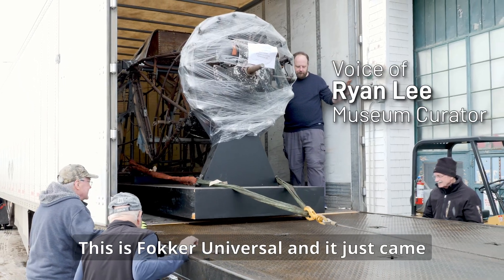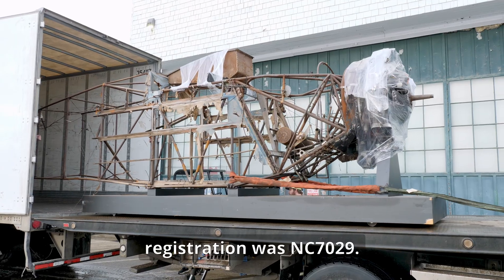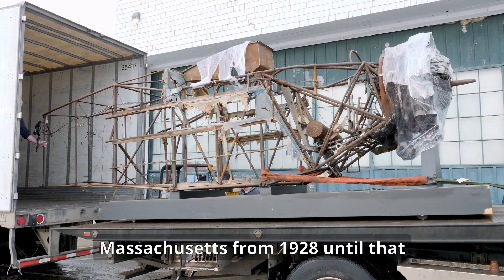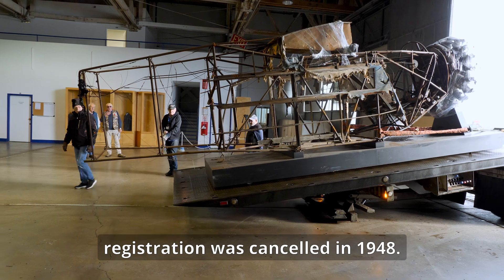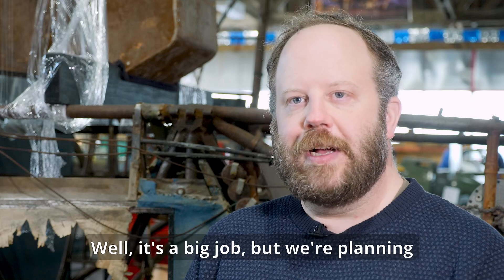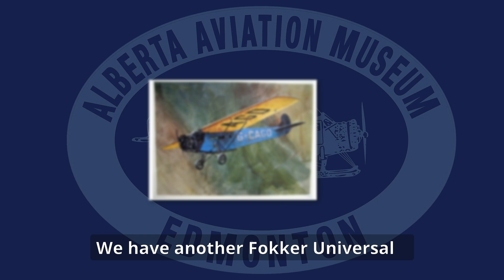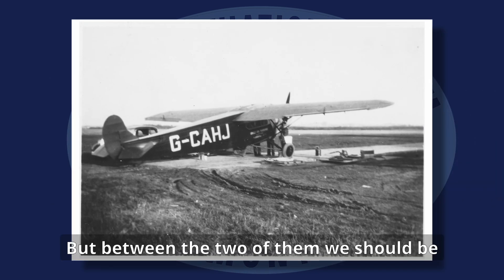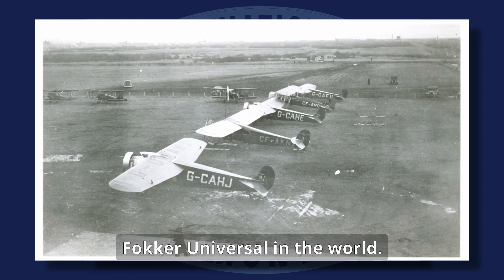Alberta Aviation Museum's new Fokker Universal project.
The restoration team at the Alberta Aviation Museum is undertaking a new and exciting project: building at display-quality Fokker Universal
from a fuselage donated by the Air and Space Museum in Ottawa.